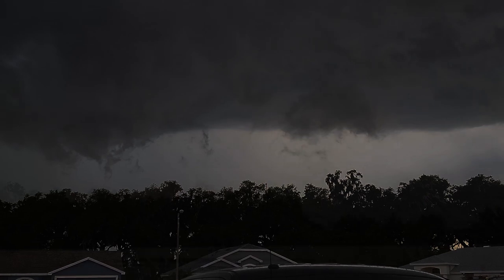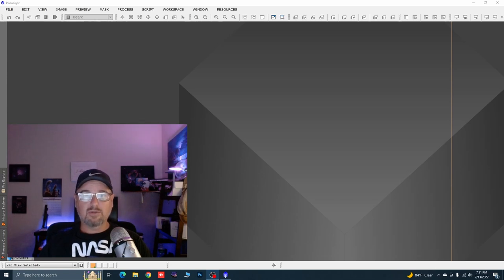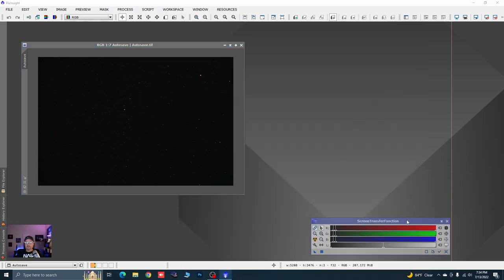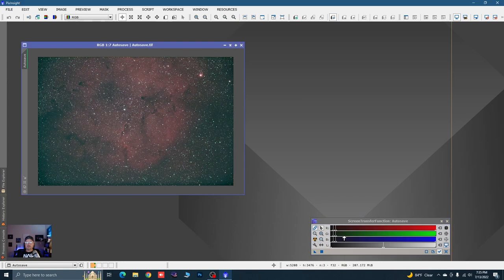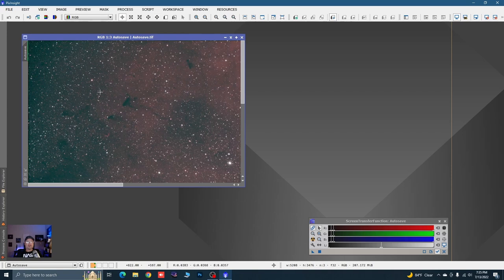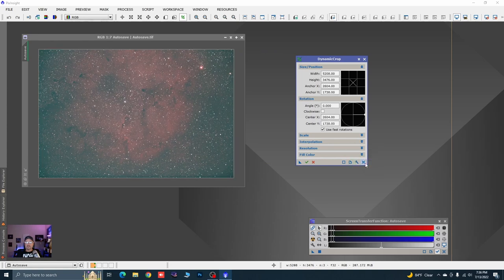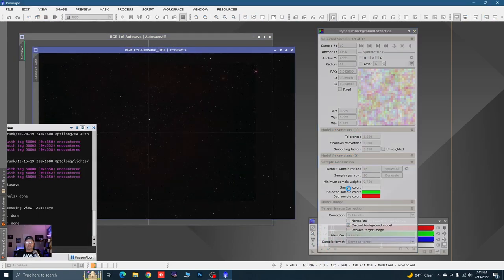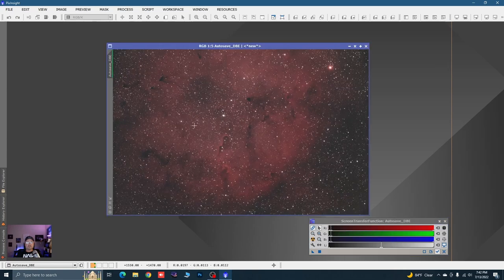PixInsight Beginner Tutorial Basic OSC Processing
I'm back! In this video I reach out to those just getting into Pixinsight to walk you through a step by step one shot processing tutorial.